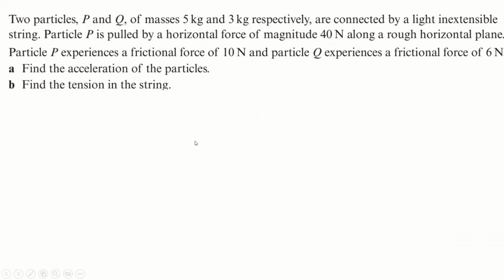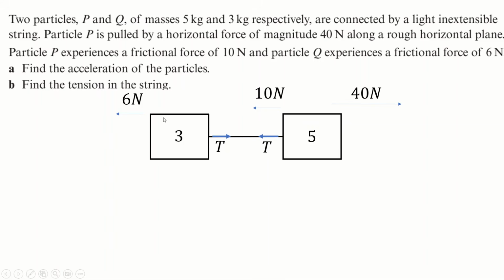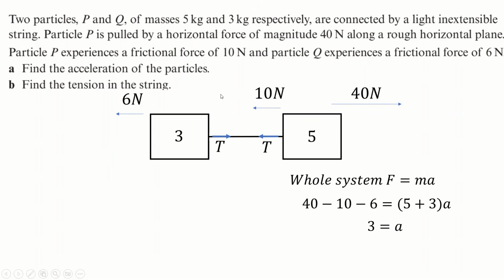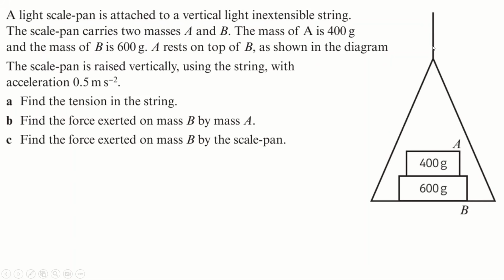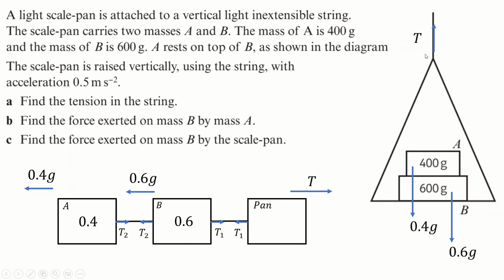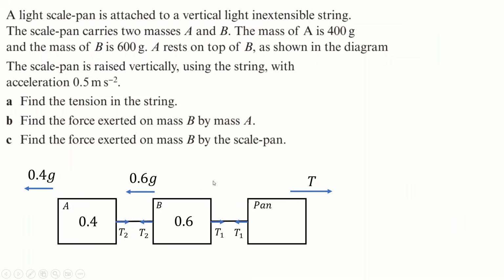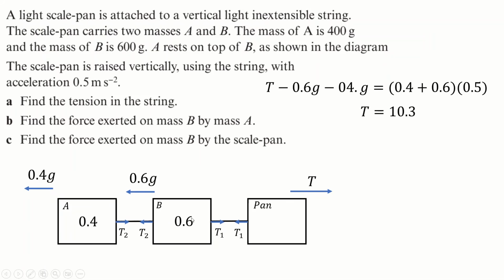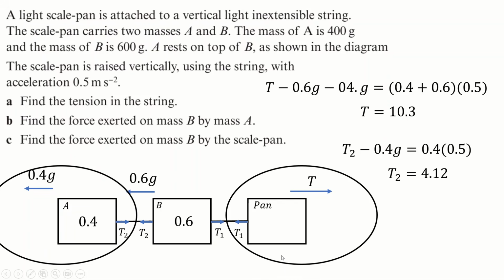A nice trick in connected particles questions